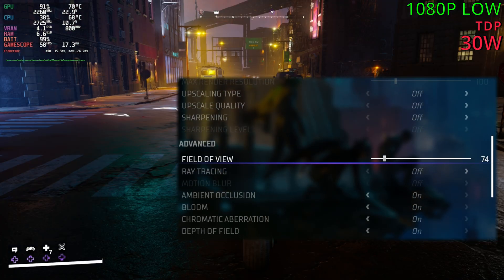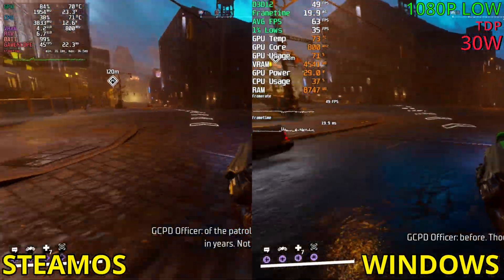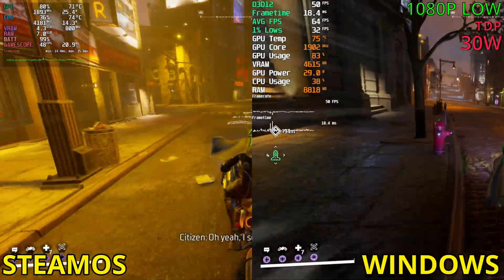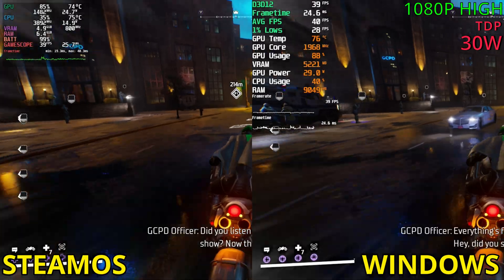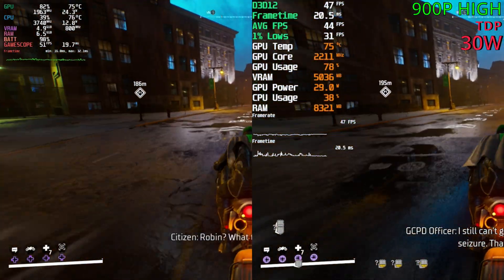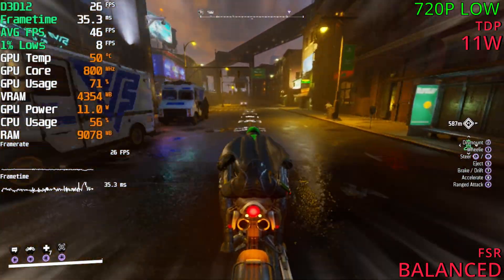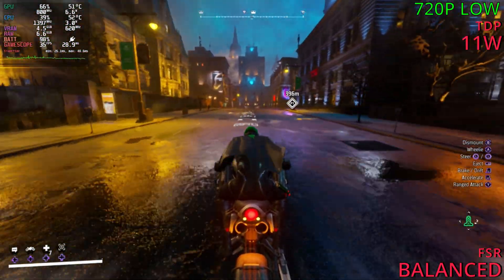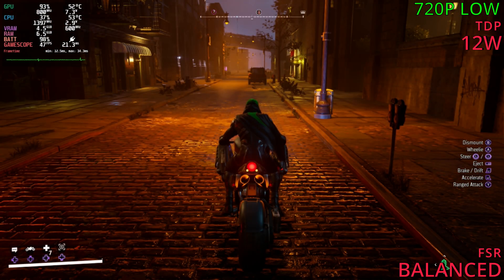Surprising Results... Gotham Knights Windows VS Steam OS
0:00 1080P Low
2:10 1080P High
3:04 900P High
4:00 Low Power Testing